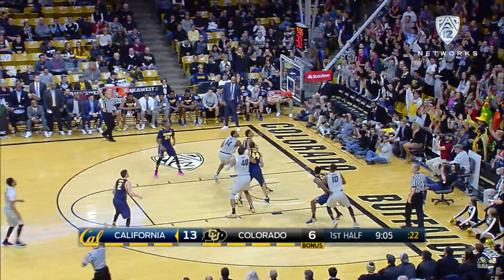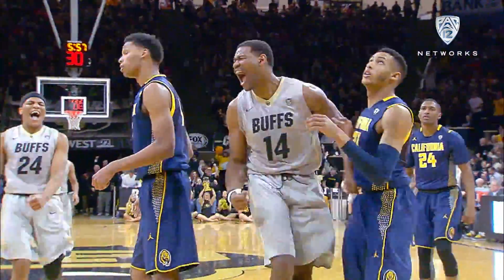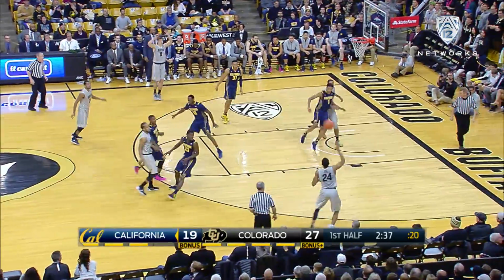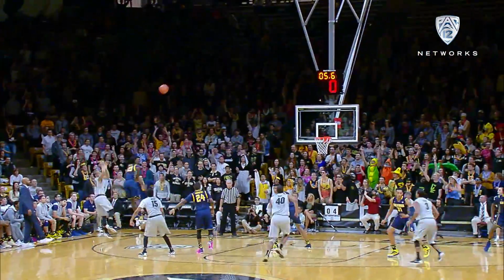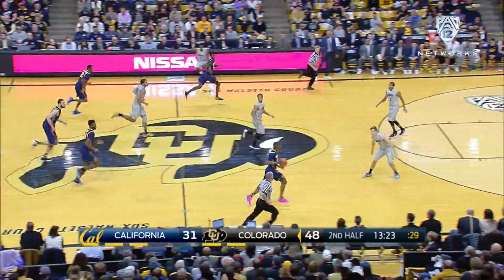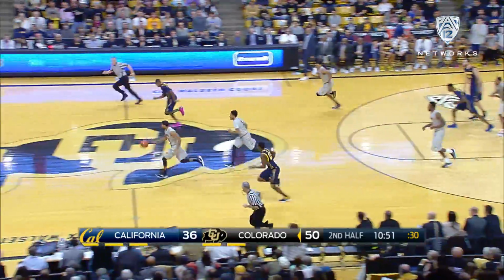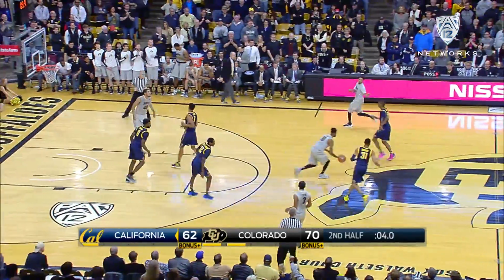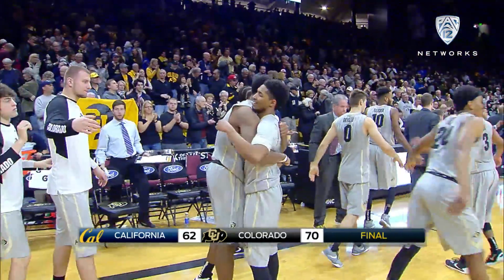Highlights: Colorado men's basketball rallies past Cal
Highlights of Colorado's 70-62 win over Cal on Sunday in Boulder. Josh Scott led the Buffs with 18 points.